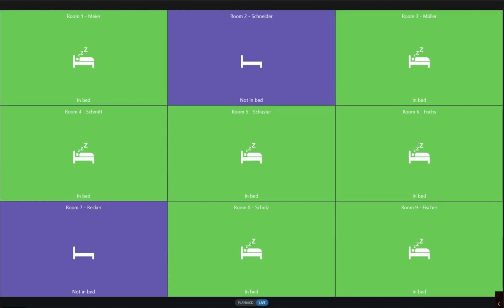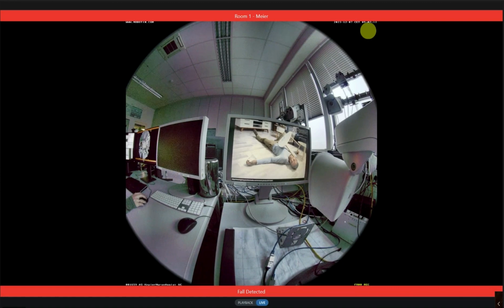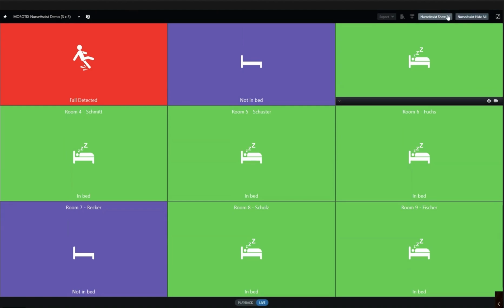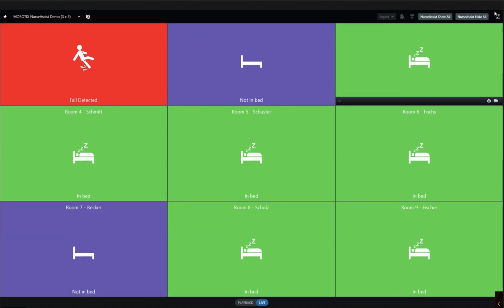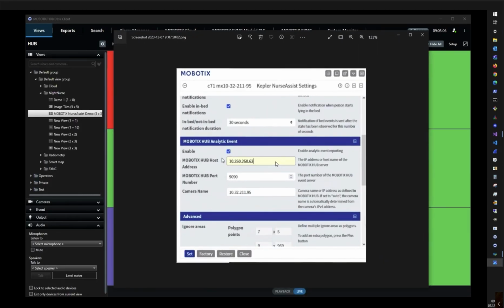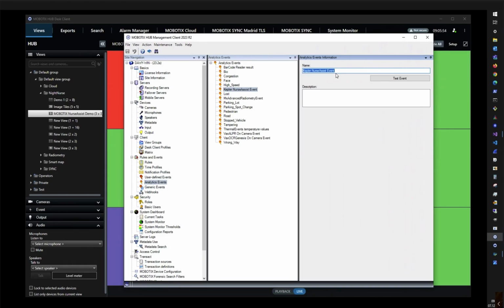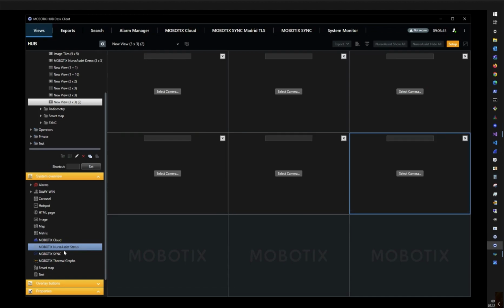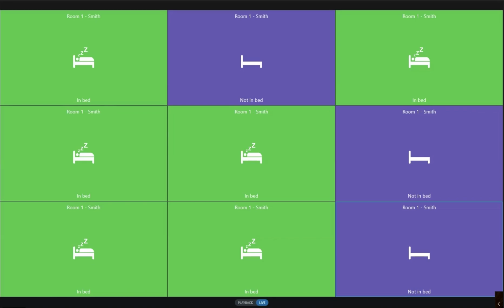MOBOTIX HUB Plugin - c71 NurseAssist [EN]